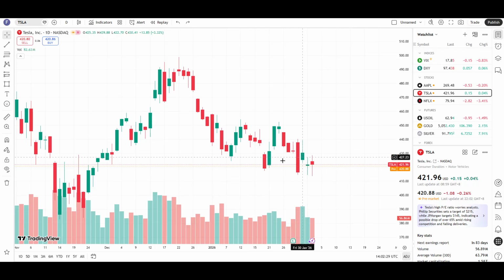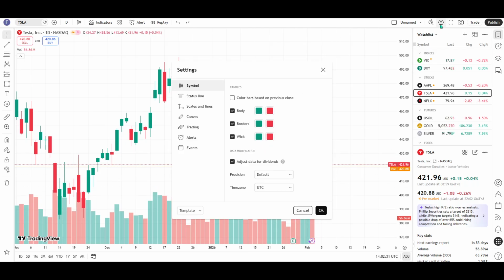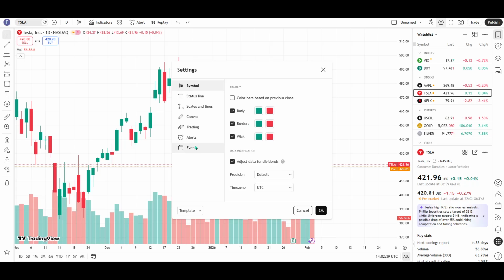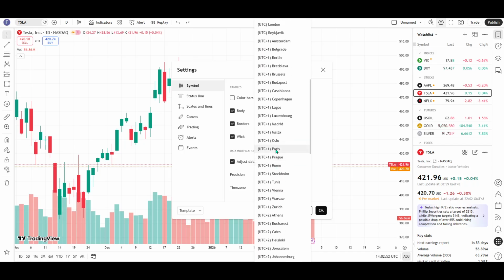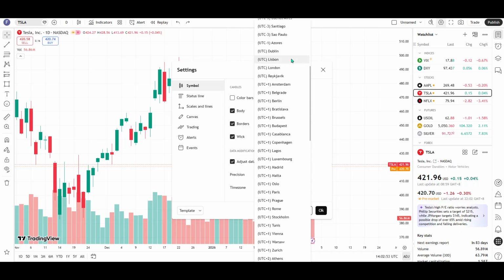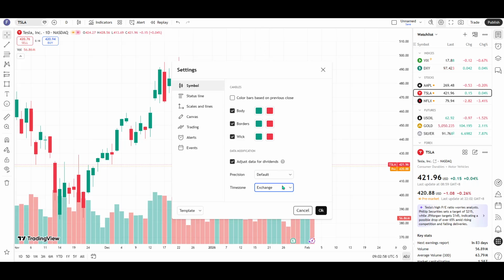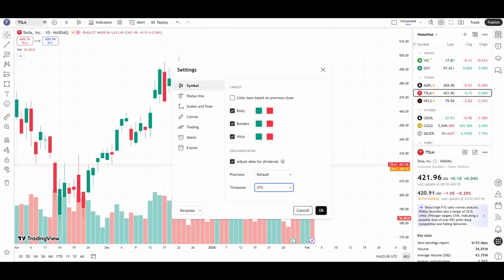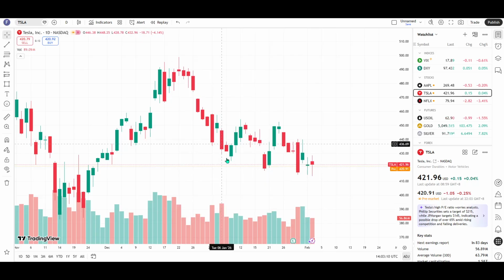How to Change Time Zone in TradingView (2025 Step-by-Step Beginner Tutorial)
Learn how to change the time zone in TradingView so your charts match your local time or trading session! In this 2025 step-by-step beginner tutorial, I’ll show you how to switch chart time zones, use exchange vs local time, sync sessions correctly, and avoid common time-related mistakes. Perfect for beginners, day traders, and anyone trading global markets on TradingView.